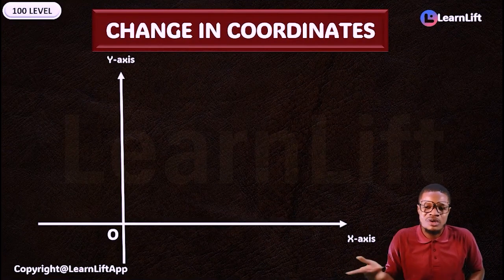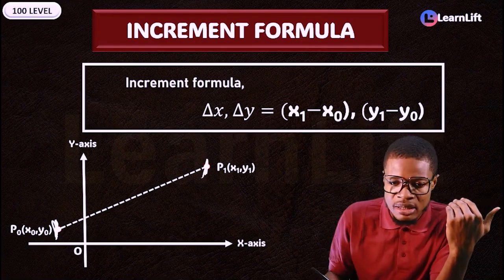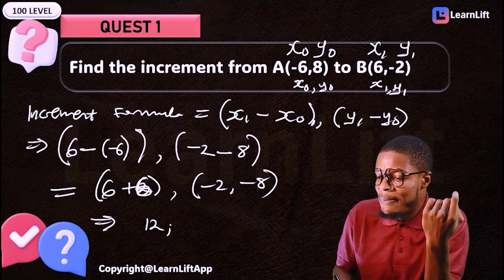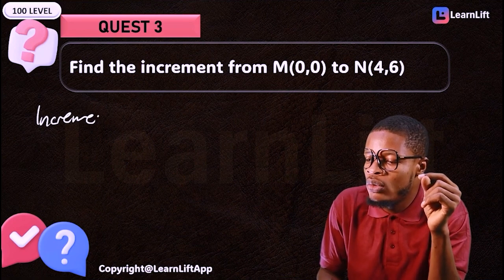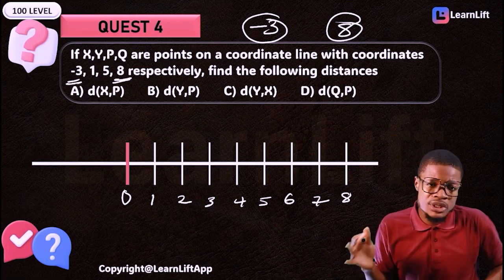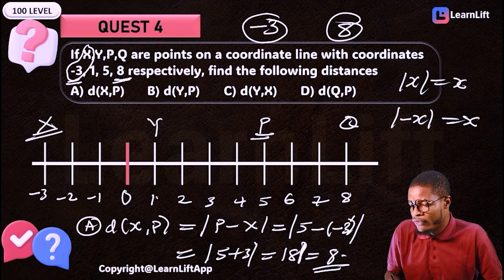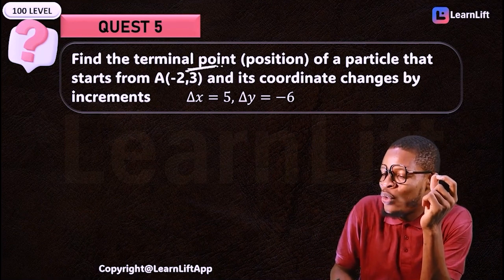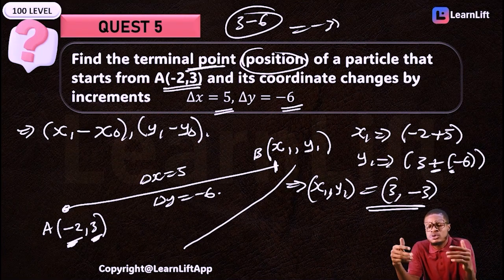CHANGE IN COORDINATE FOR 100 LEVEL (MATHEMATICS) PART 3